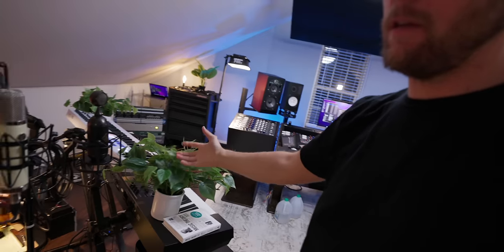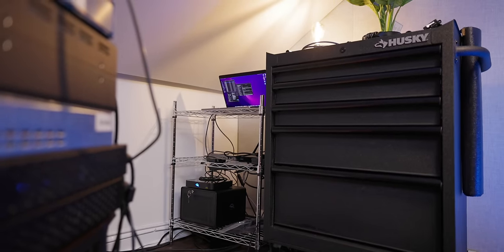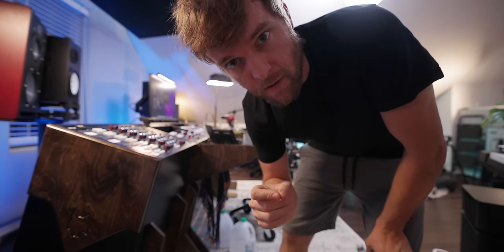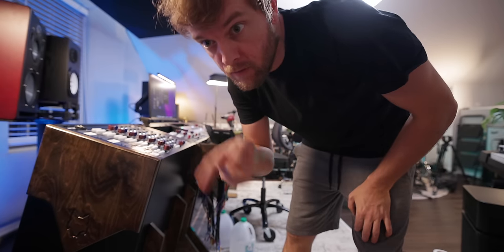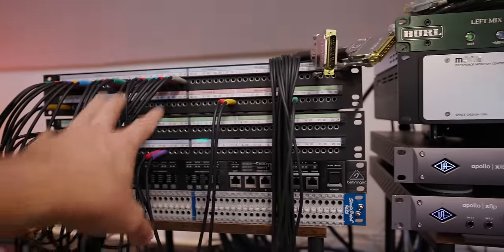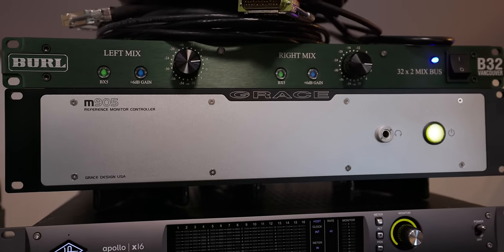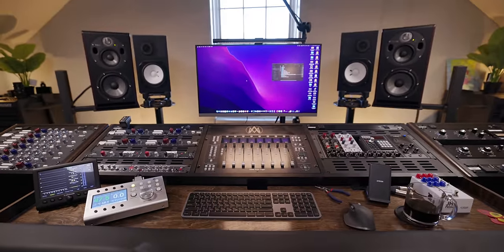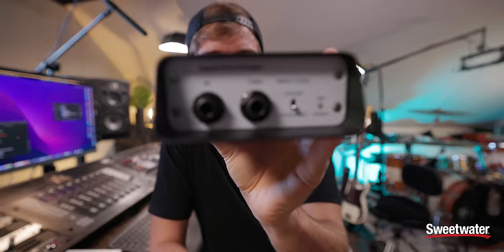HOW TO CONNECT A HOME STUDIO LIKE A PRO STUDIO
Side tables on wheels: